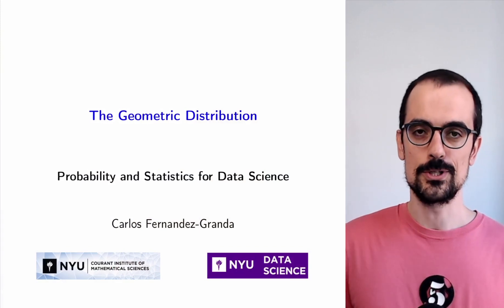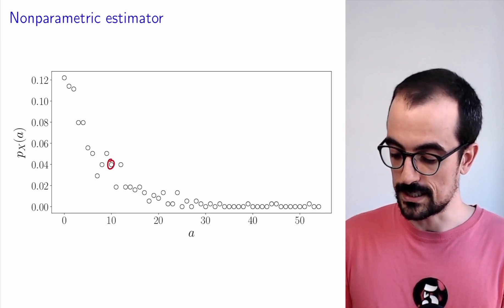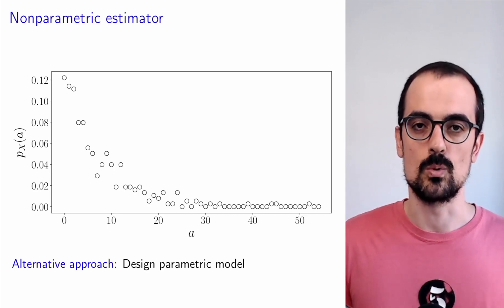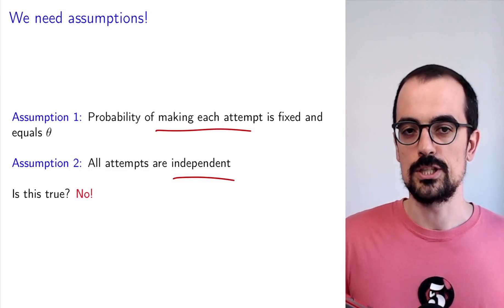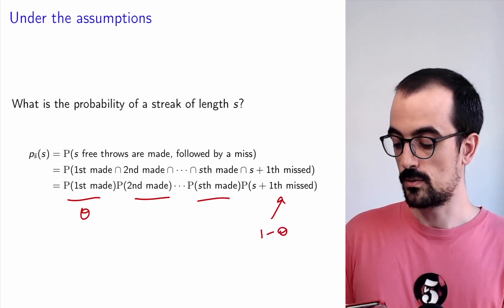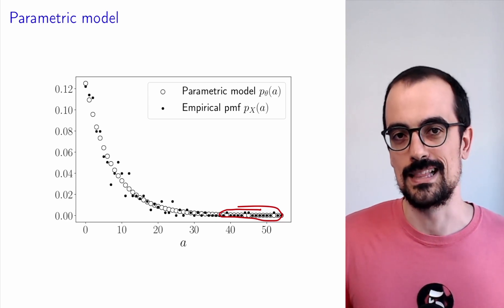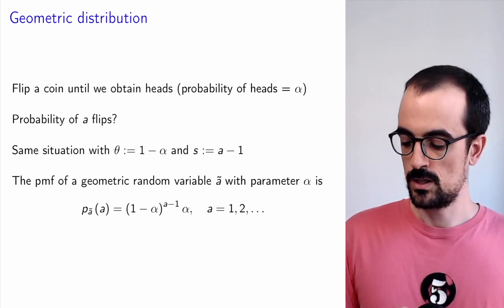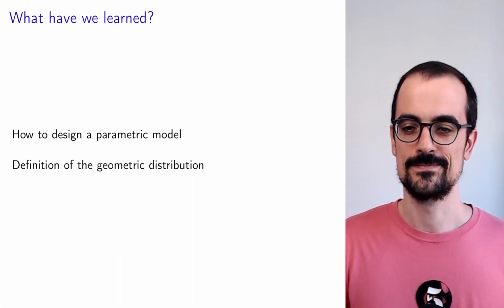The Geometric Distribution: Modeling Durant's Free Throw Shooting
We design a parametric model for Kevin Durant's streaks of consecutively made free throws. In the process we derive the geometric distribution.